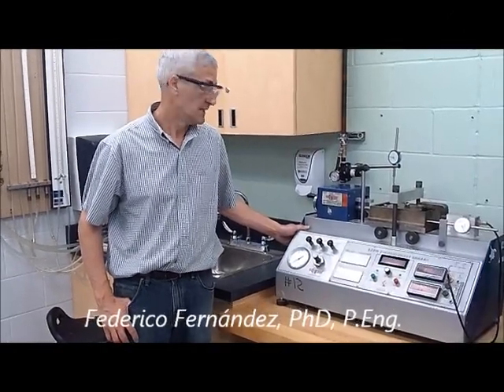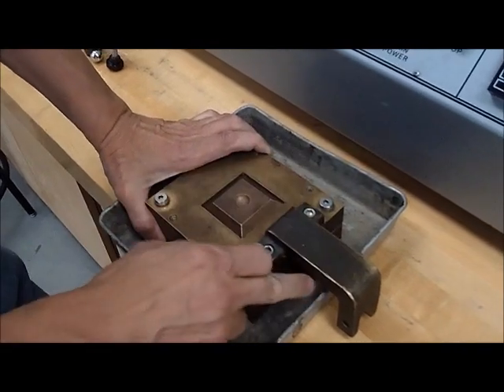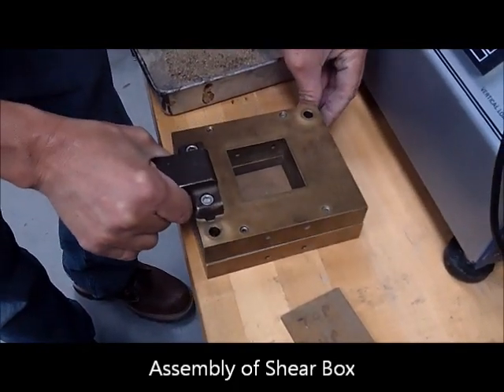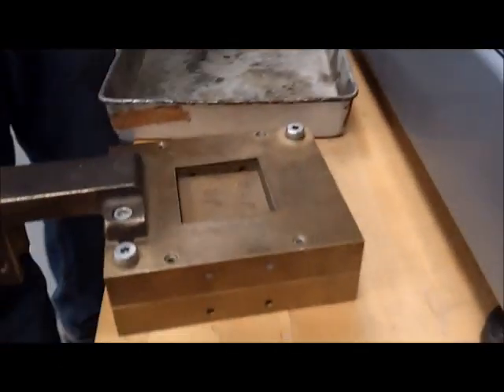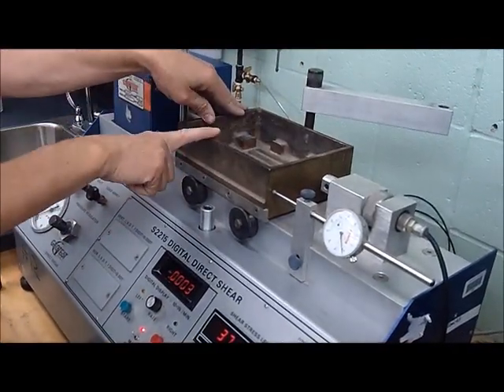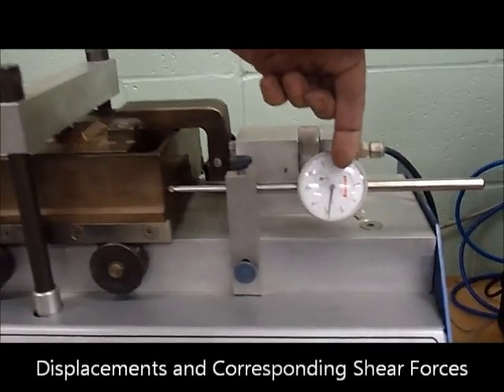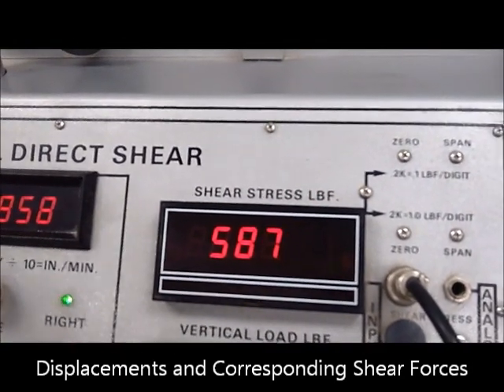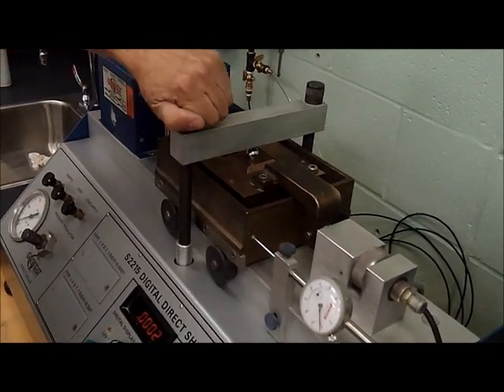ENG8454 Lab 6: Direct Shear Testing of Sands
Laboratory Testing of Sand by Direct Shear